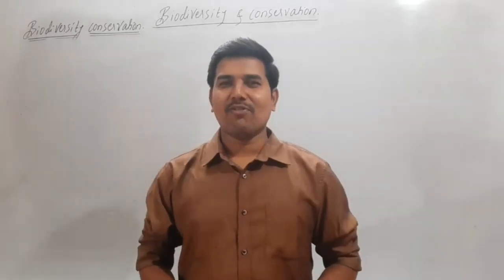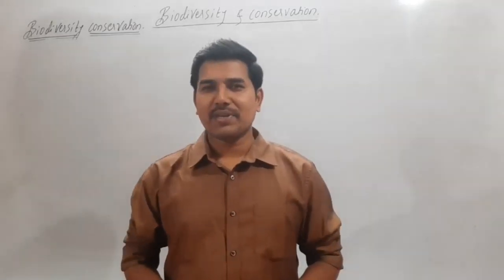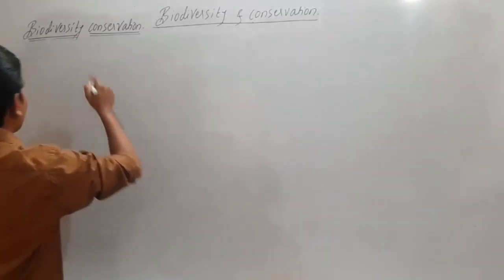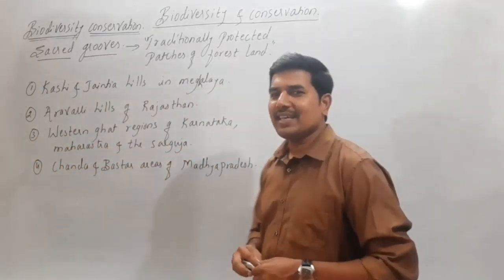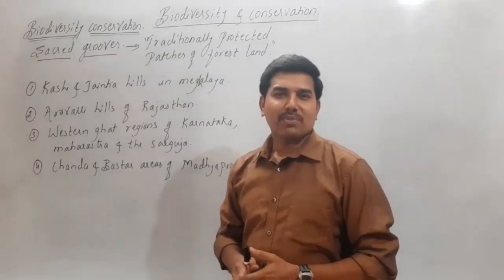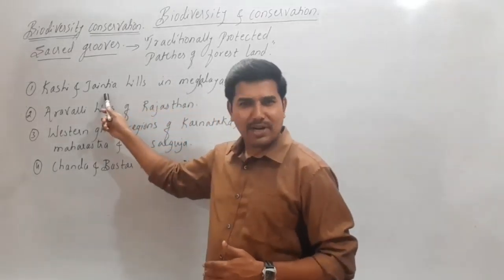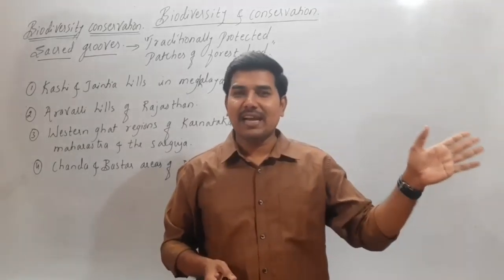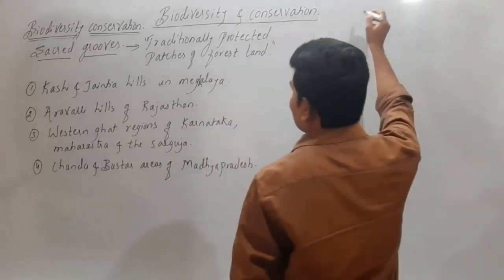BIODIVERSITY AND CONSERVATION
Exsitu conservation